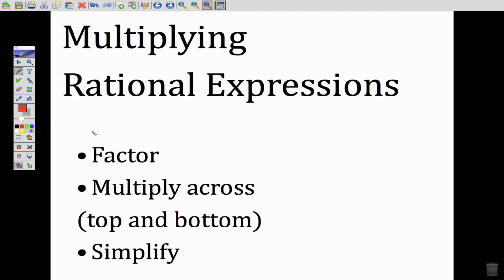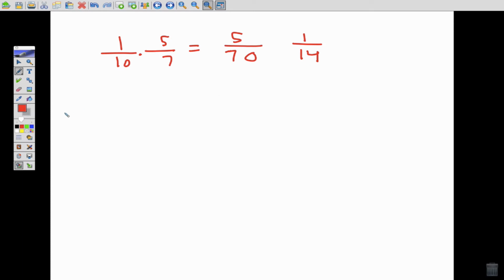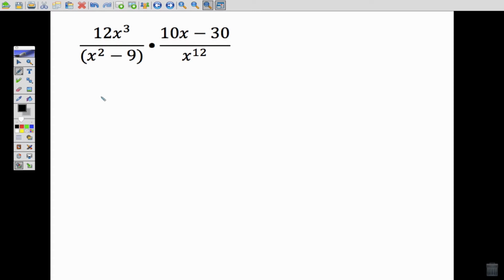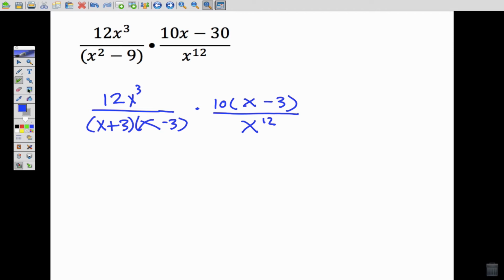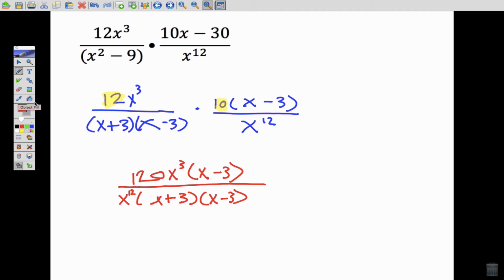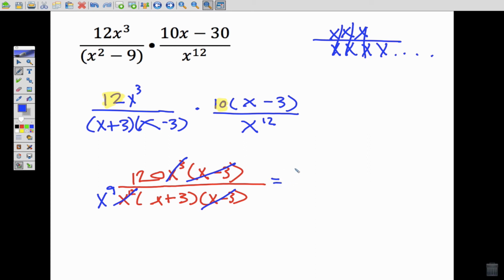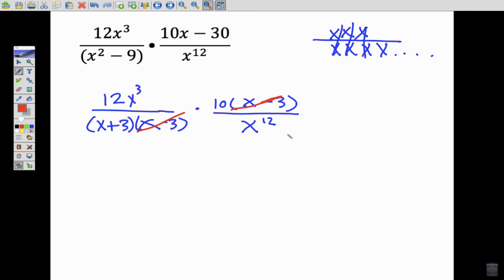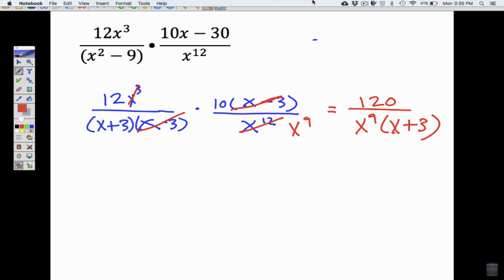Multiplying Rational Expressions